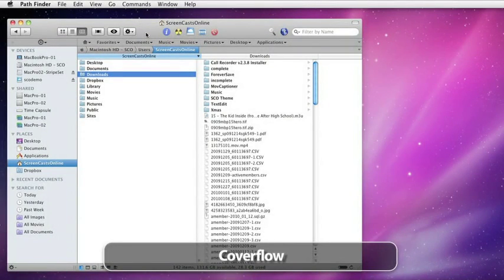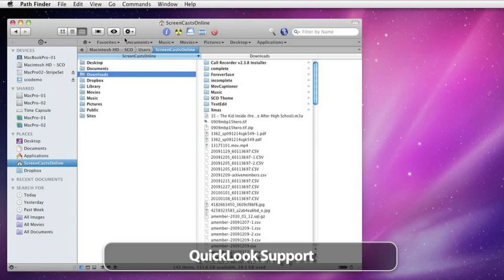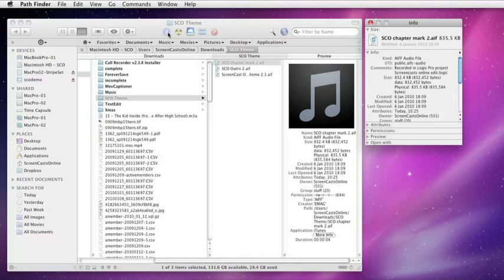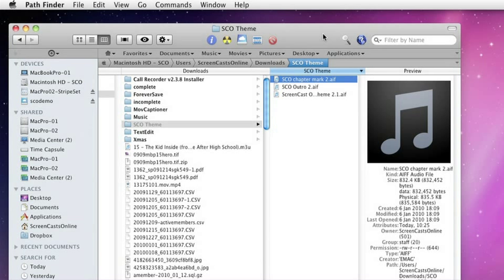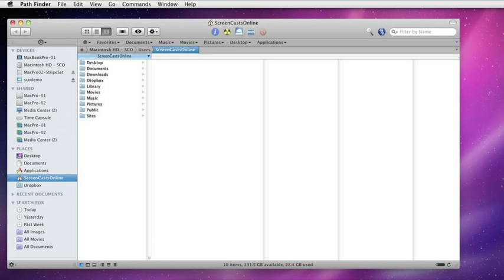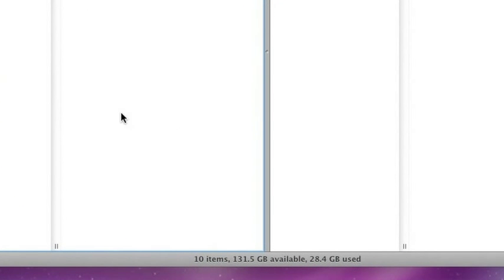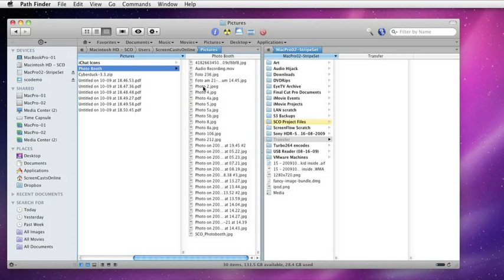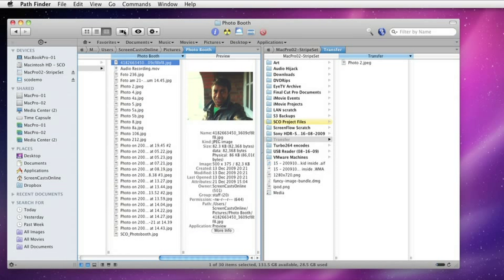Path Finder User Interface (2)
Some of the highlights of the Path Finder user interface and how to use its various features and settings.

NOTE: this is an older video created for Path Finder 5, but it is still valid in version 6. We will update new videos covering the same functionality as we create them.